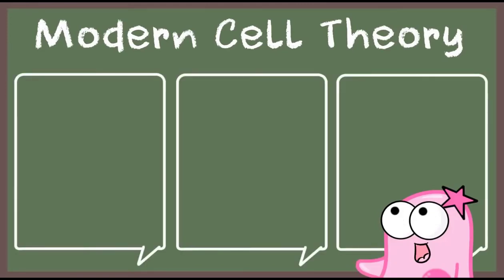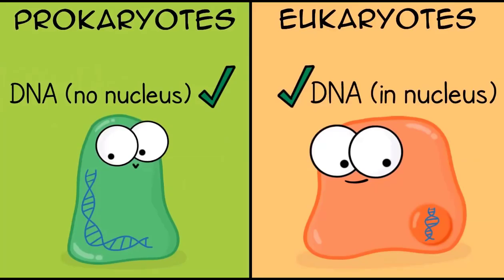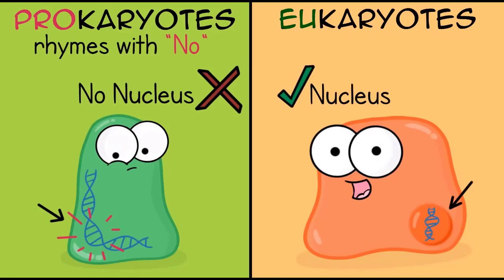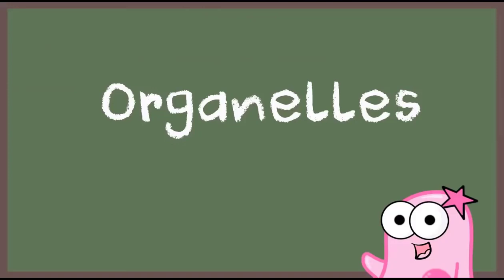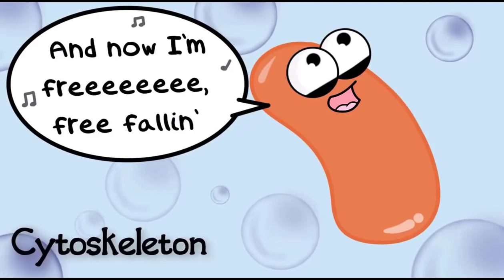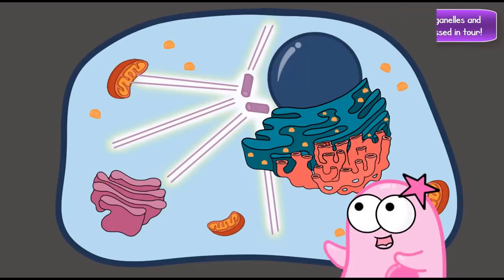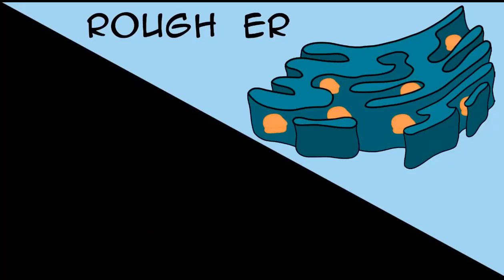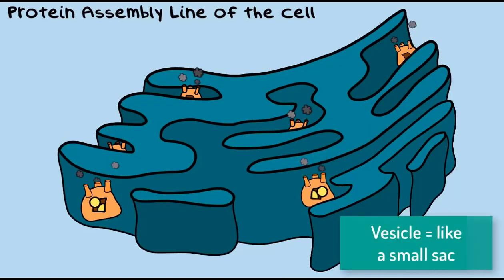Introduction to Cells